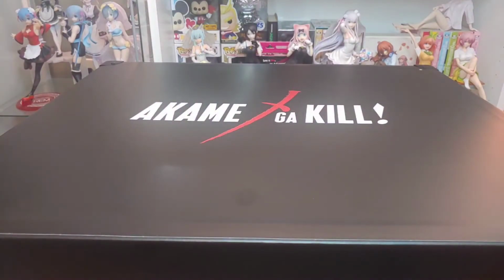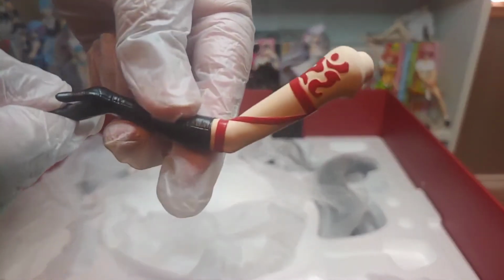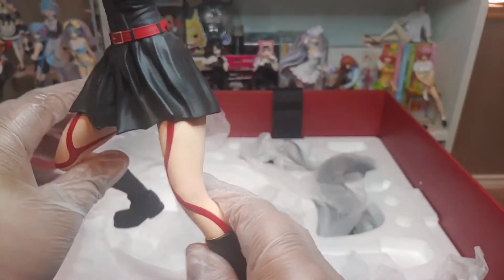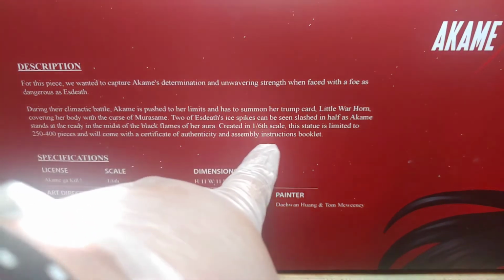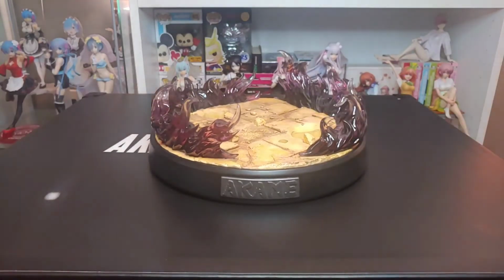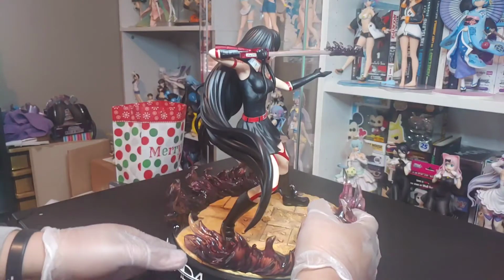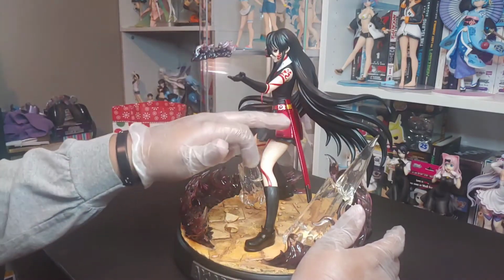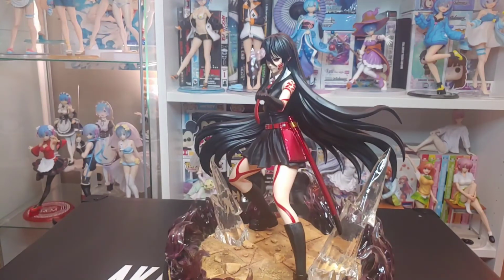Espada Art Unboxing (Akame Statue) 😍😍😍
Another unboxing from espada but this time it's akame. It will be a while before I unboxing another statue.
Also I will also appreciate feed back, what can I do better I would appreciate it.
Anyways y'all have a great weekend and take care.

It is an original beat. I don't have a link to it yet I'm working on that so y'all can enjoy the beat to the fullest.

Scattered Vibes: By me